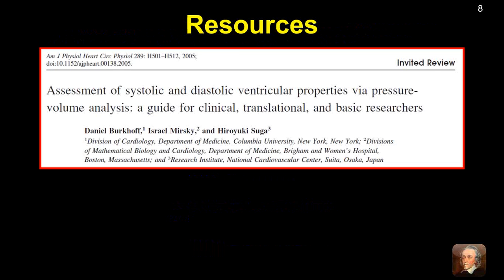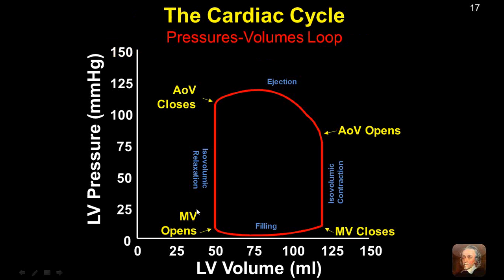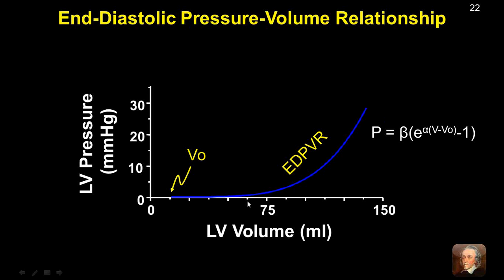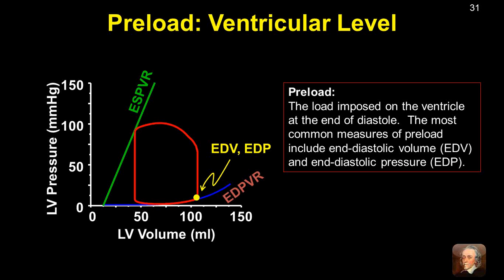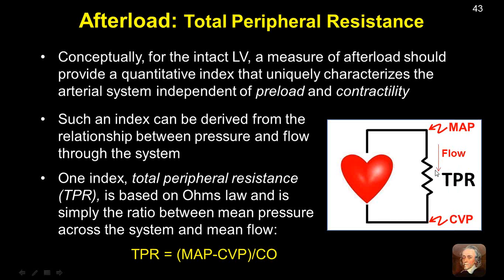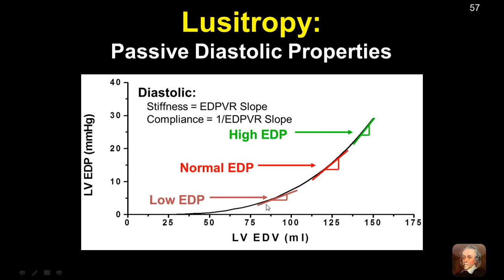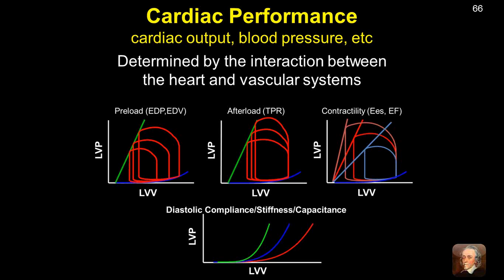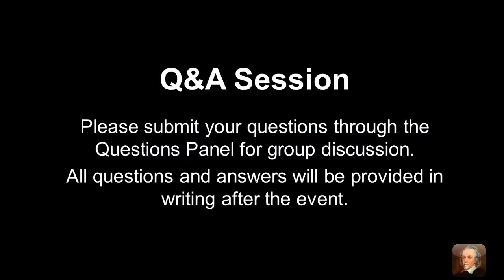Basic Hemodynamic Principles Viewed Through Pressure Volume Relations Part 1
The goal of this webinar is to provide an overview of the fundamental principles of preload, afterload, contractility and lusitropy (diastolic properties), how these are quantified on the pressure-volume diagram, and how they are affected in heart failure. Links are made to underlying properties of cardiac muscle and ventricular structure. After establishing basic concepts, it will be demonstrated how pressure-volume analysis can lead to a quantitative understanding of how heart and vasculature interact to determine stroke volume, cardiac output and blood pressure. The implications for understanding therapeutic effects will also be discussed.

Key Topics:

- Preload, Afterload, Contractility and Lusitropy

- Cardiac Muscle and Ventricular Structure

- Understanding Heart-Vasculature Interactions

- PV Loops in Heart Failure

- Understanding Therapies and Their Effects on Cardiac Pump Performance